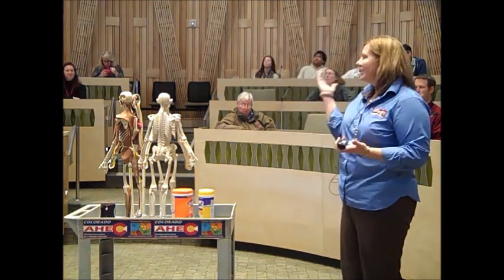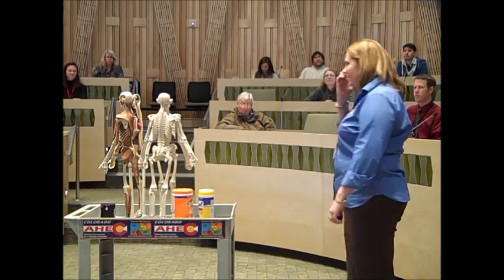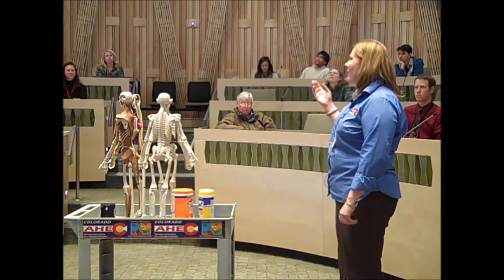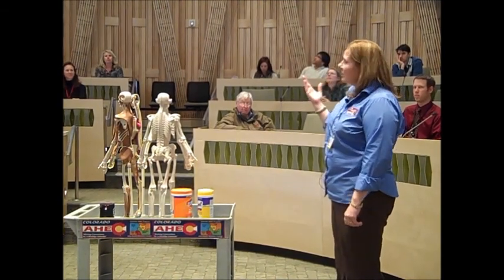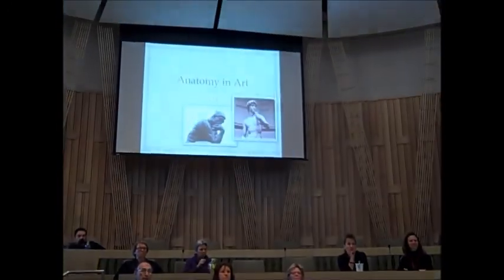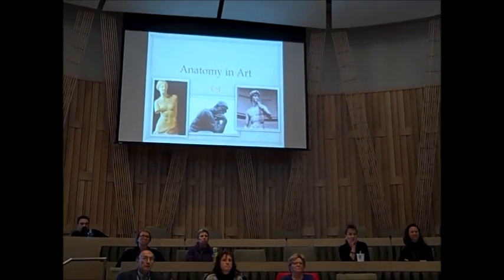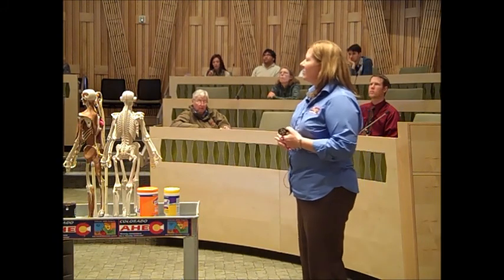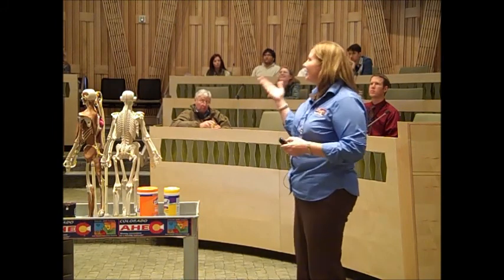ANATOMY IN CLAY® MANIKEN® Presentation: Jennifer Hellier, PhD Jan 28 2013 Part 1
Do you need to be an artist to explore art in medicine? Dr. Jennifer Hellier presents the ANATOMY IN CLAY® Learning System at the Arts & Humanities in Healthcare Lecture Series at the University of Colorado Anschutz Medical Campus.